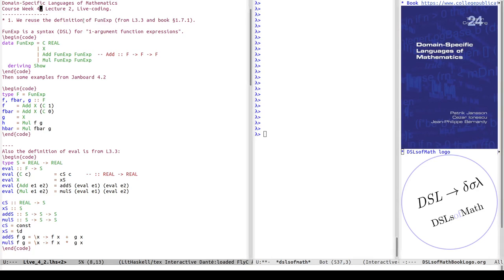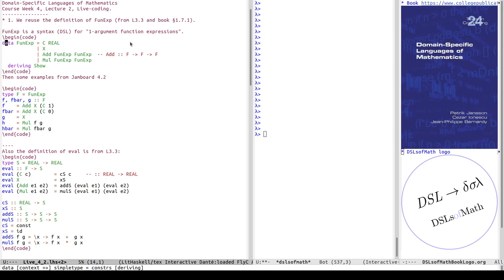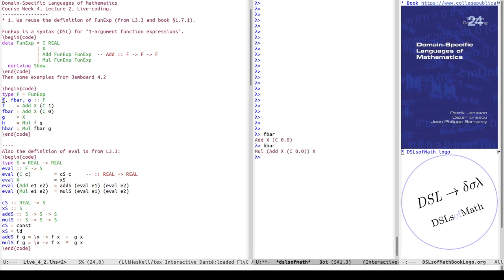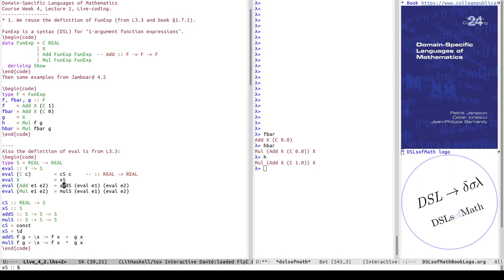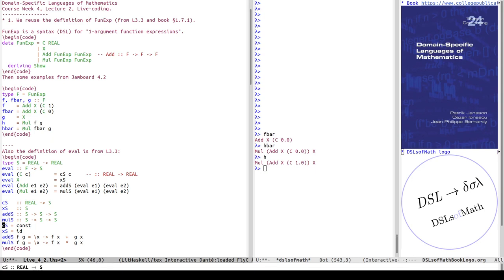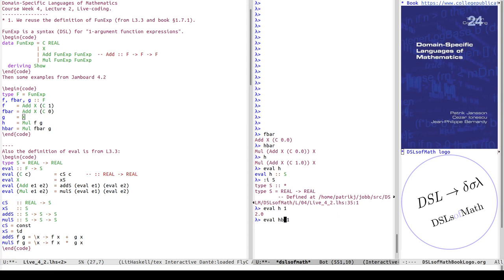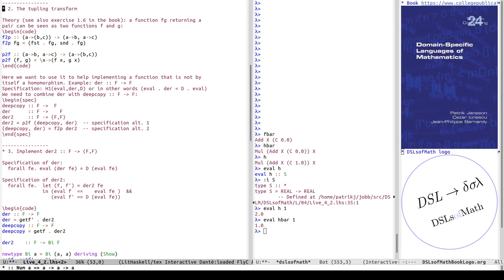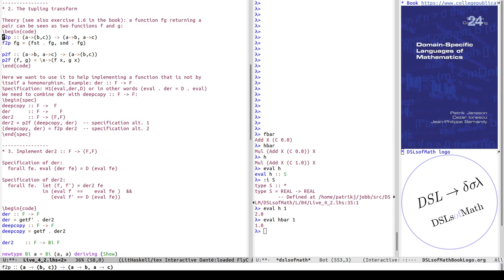DSLM 2022 L4.2.3